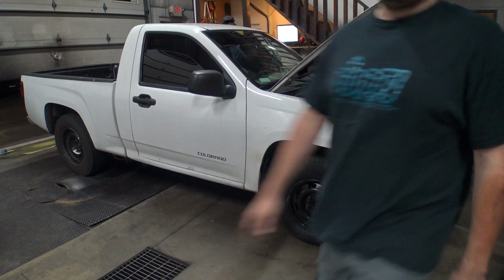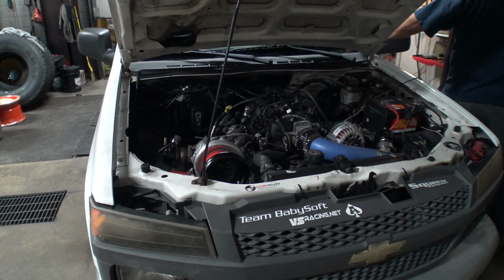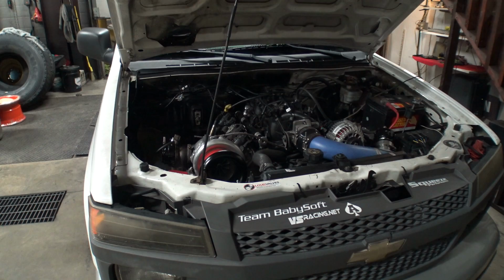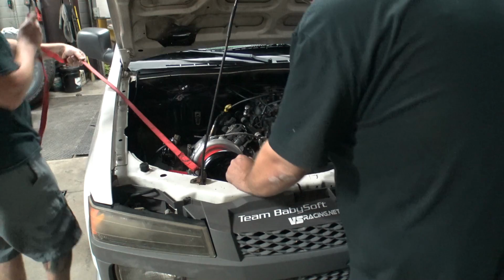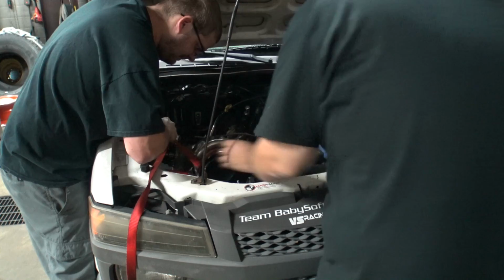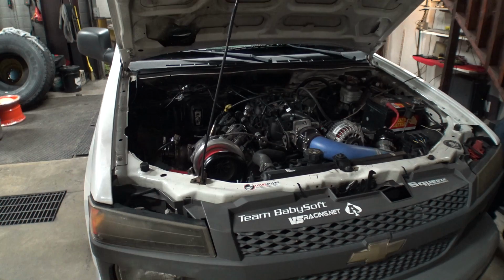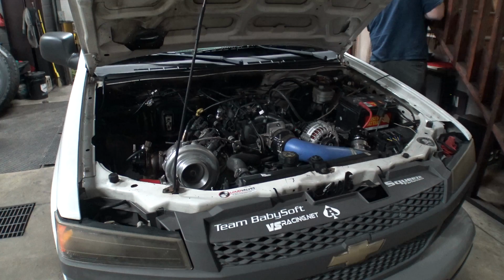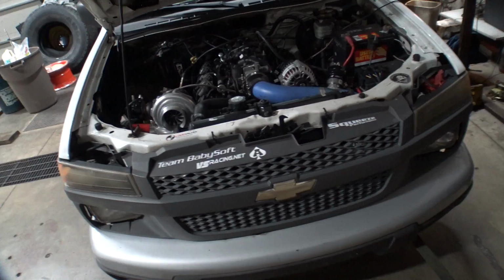aluminum bellmouth ramhorn turbo inlet dyno testing ft shitboxcolorado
tonight we do back to back hits with and without the turbo bellmouth inlet to see if it has any gains on my turbo truck currently on 15psi and e75